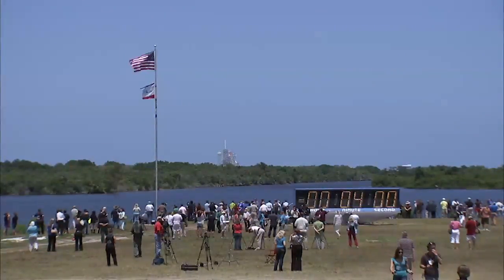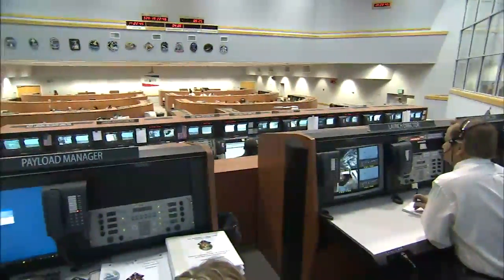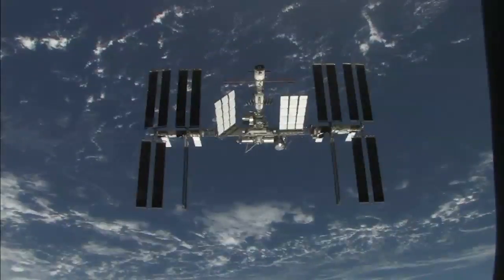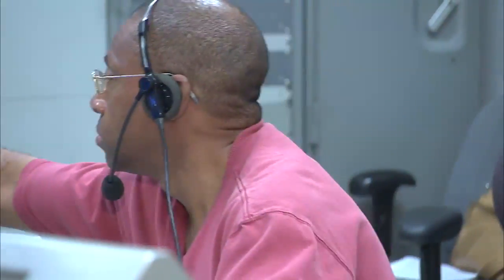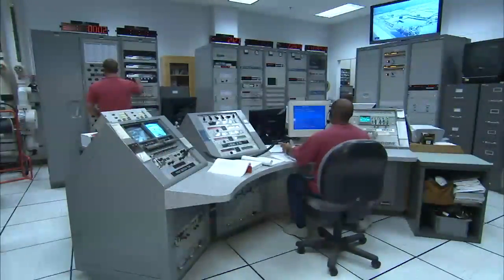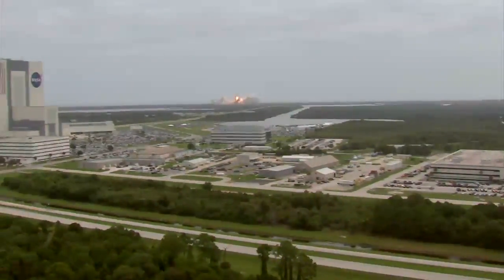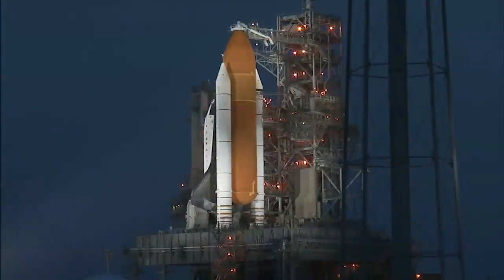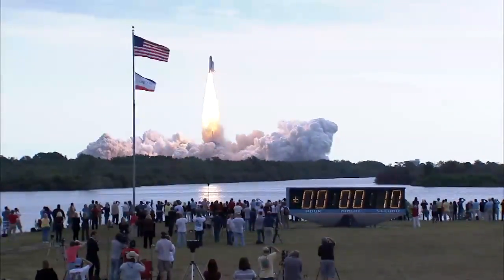Kennedy Space Center's Countdown Clock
The blue countdown clock at NASA's Kennedy Space Center in Florida served a vital role in the Space Shuttle Program to coordinate launch activities.